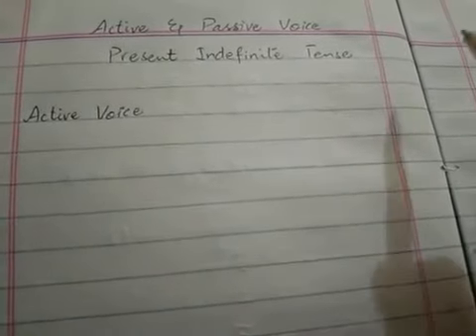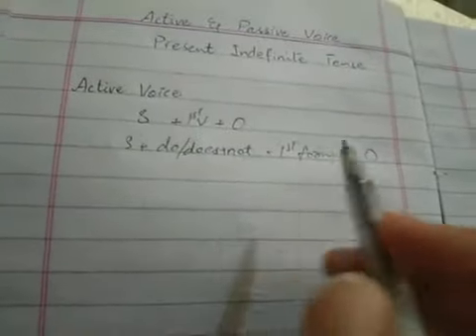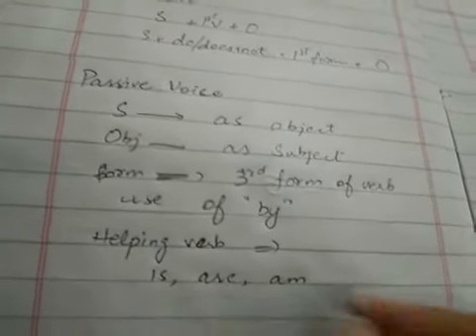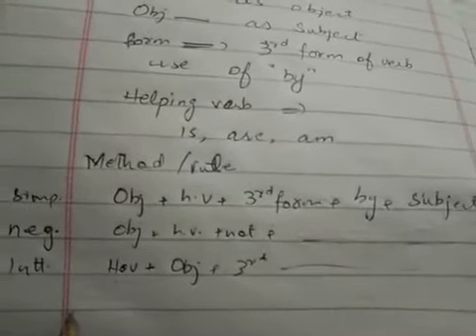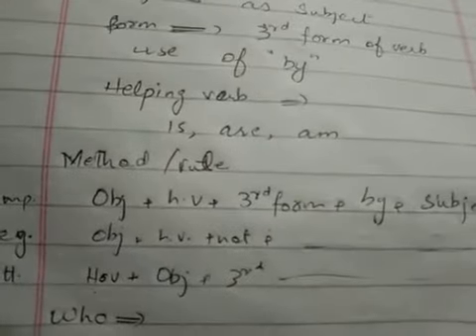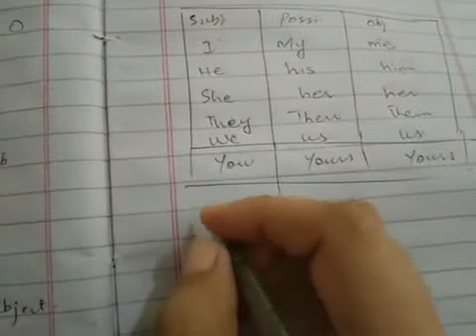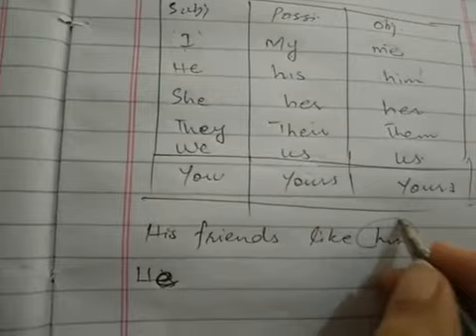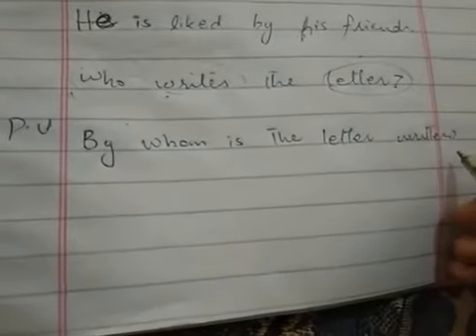Class 7 English active and passive voice (present indefinite)